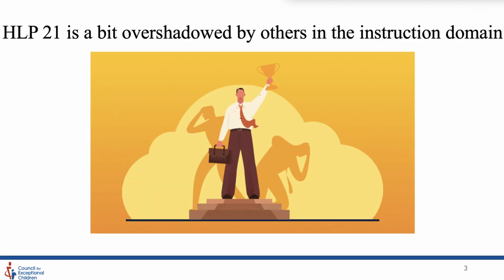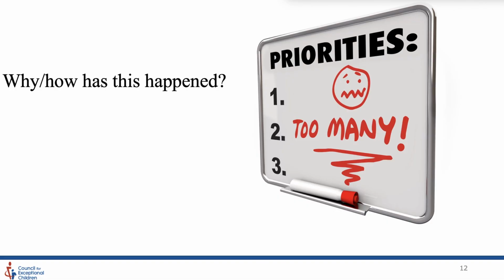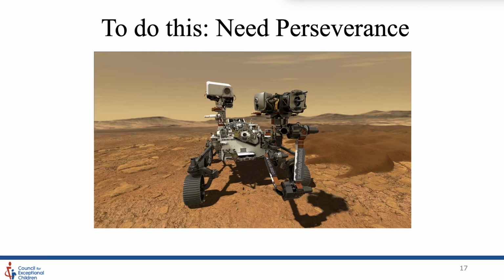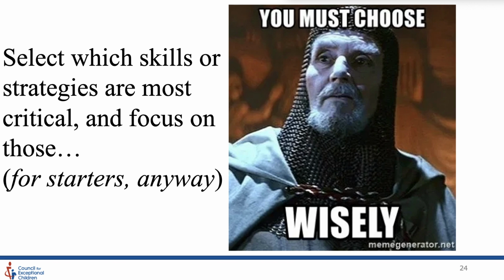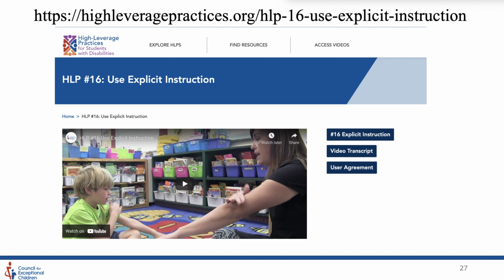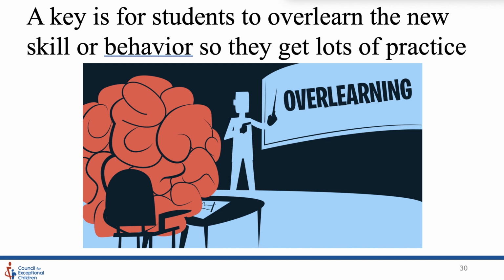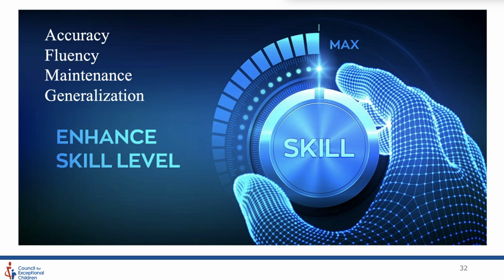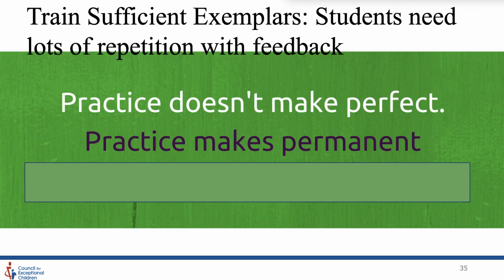HLP 21 for CEC